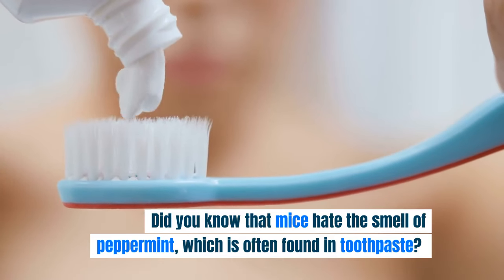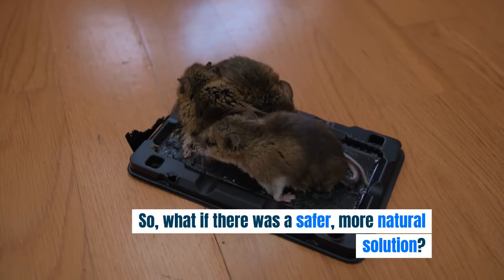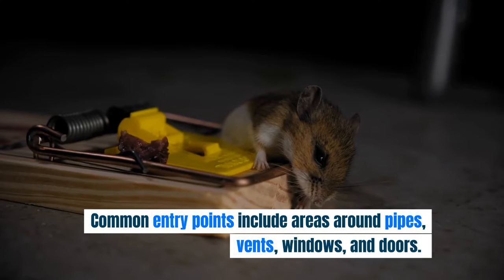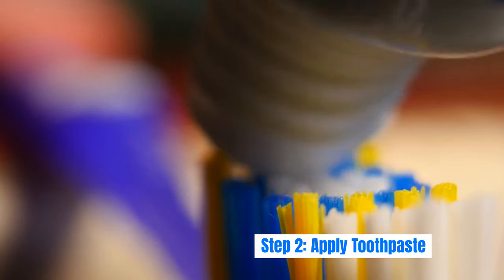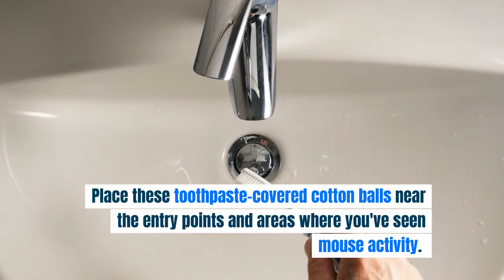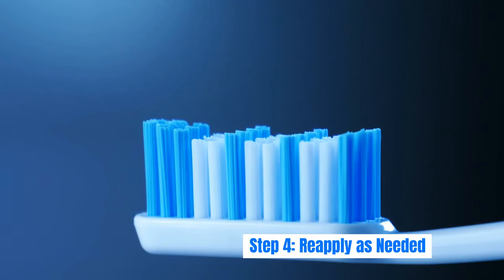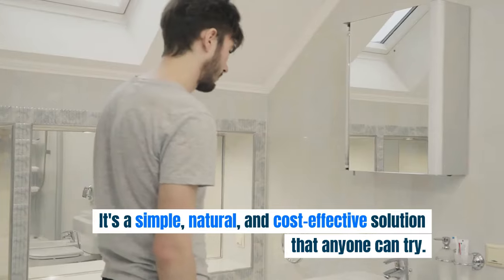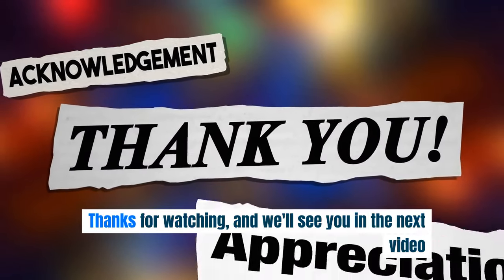Mice Out of Your House Using Toothpaste (Natural Mouse Repellent)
Discover how to keep mice out of your house using toothpaste! In this video, we demonstrate a straightforward and efficient way to deter mice from entering your home by simply using toothpaste.

Say goodbye to harmful chemicals and costly traps, and embrace a natural and budget-friendly solution. Watch now to learn how to keep mice out of your house using toothpaste and enjoy a mouse-free home in 2024. Don't miss out on this easy trick to keep mice out of your house using toothpaste!

Consult Your Physician Or A Qualified Health Professional On Any Matters Regarding Your Health And Well-Being Or On Any Opinions Expressed Within This Channel.